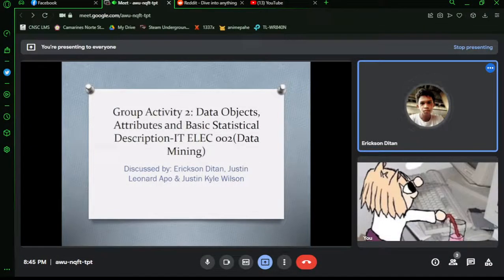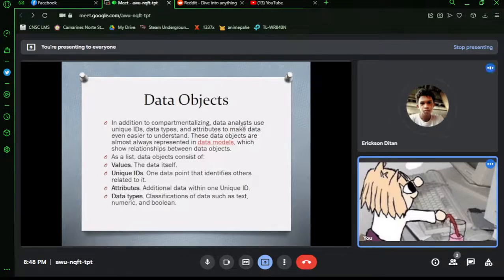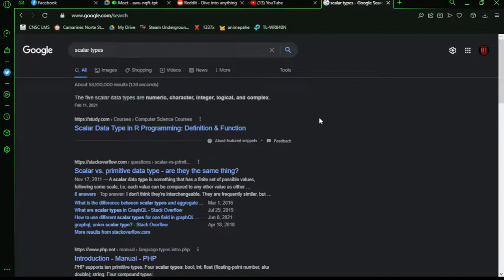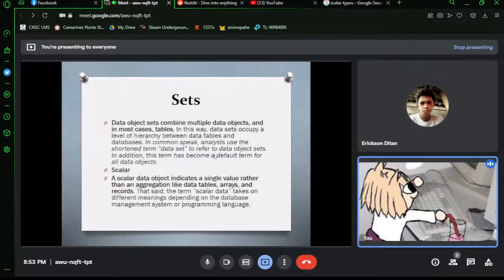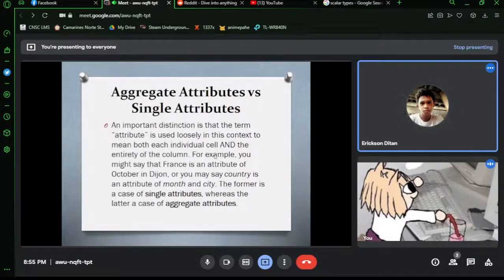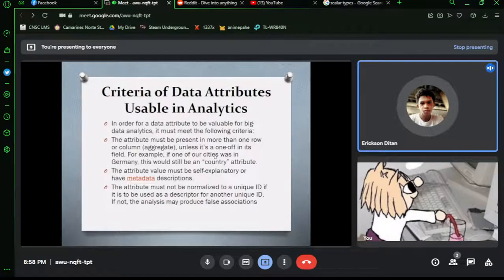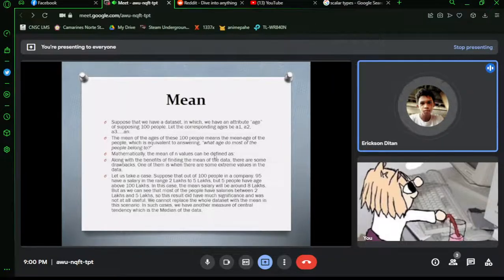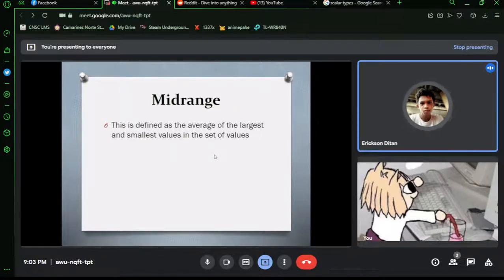Group Activity 2:Data Objects, Attributes and Basic Statistical Description -ITELEC 002(Data Mining)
In this Video we are discussing the Data Objects, Attributes and Basic Statistical Description